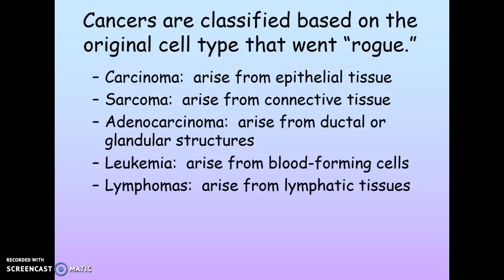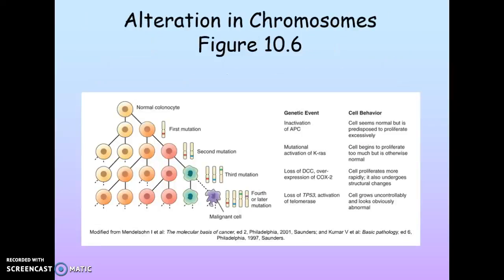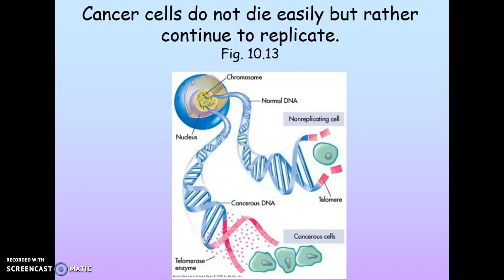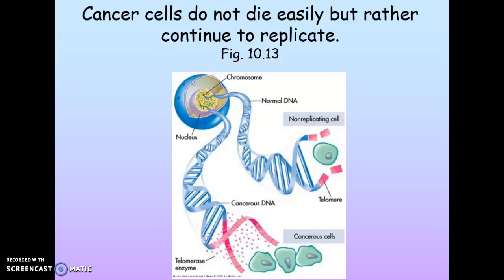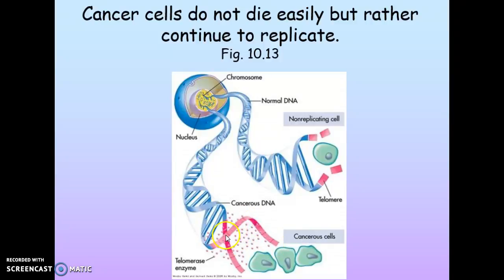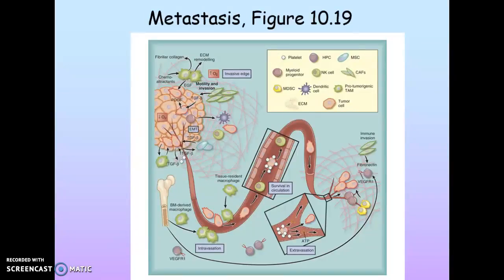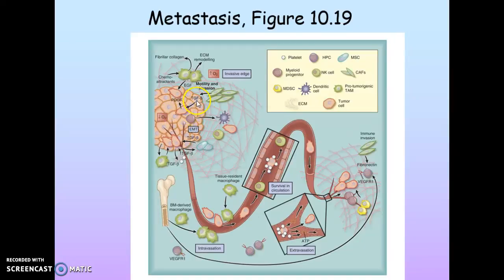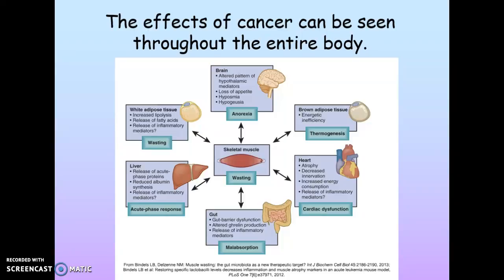Chapter 10 Part 2